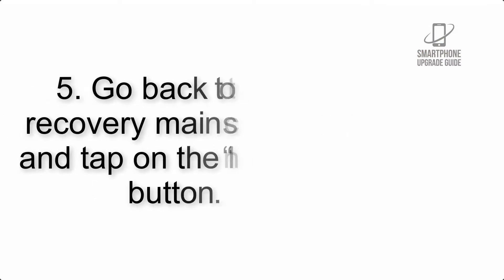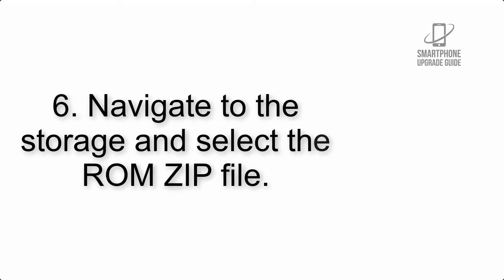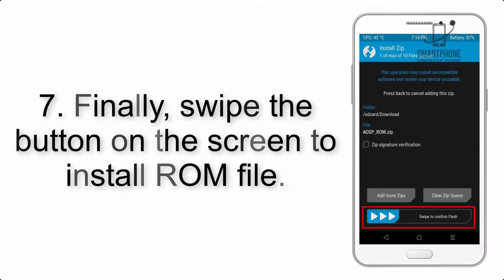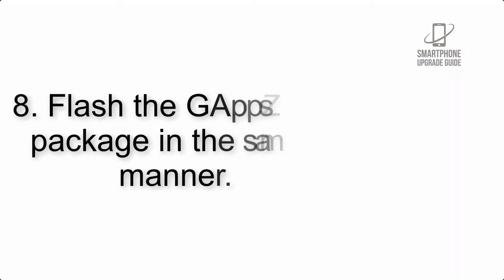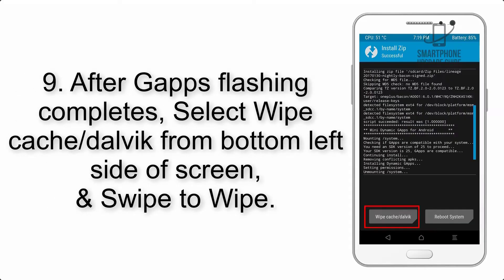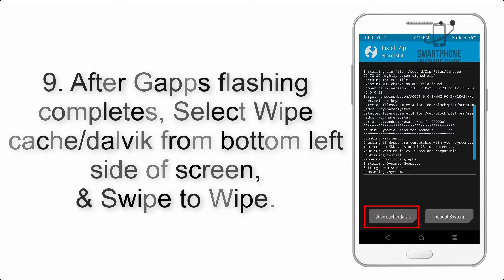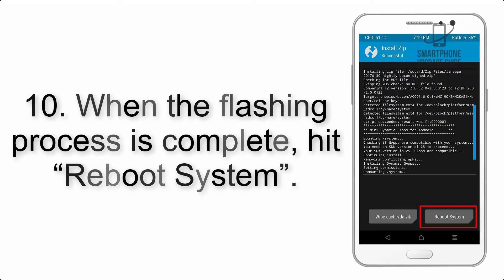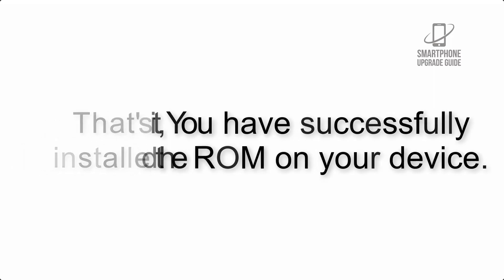Install Android 11 on Xiaomi Mi 8 Pro (LineageOS 18.1) - How to Guide!